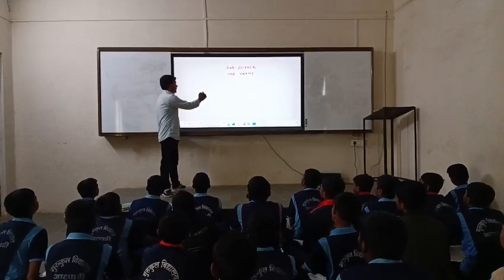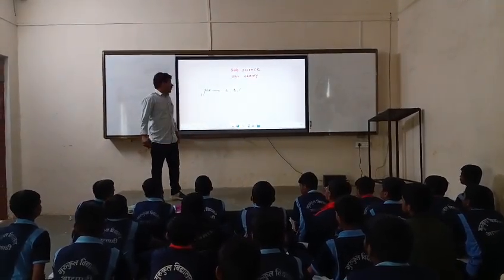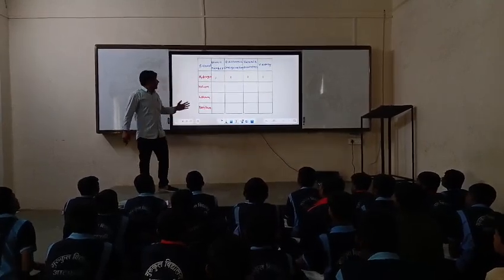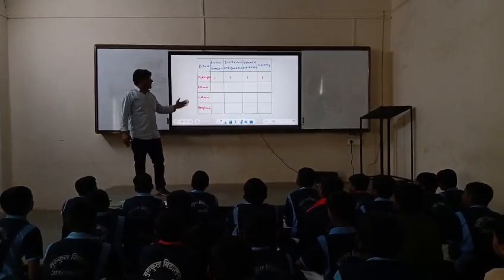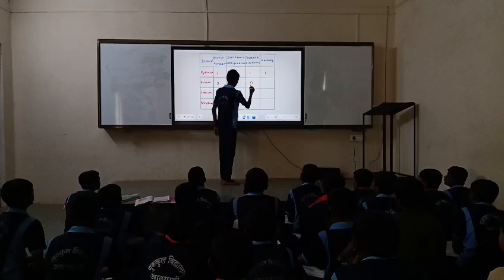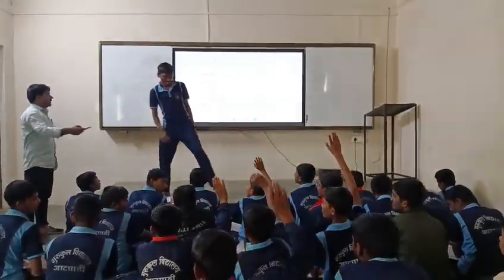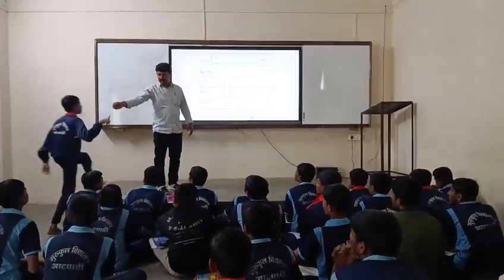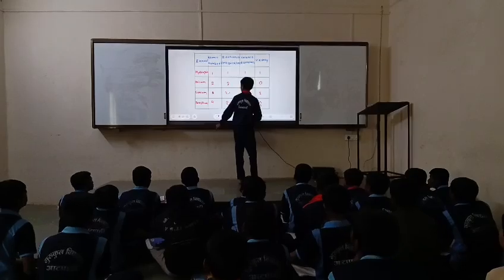Class 9 Science | Valency Explained | Digital Classroom | Interactive Board | VRL Gurukul Atpadi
Class 9 Science – Valency | Digital Classroom Learning

In this educational video from VRL Gurukul Atpadi, Class 9 students learn the concept of Valency in Science using a digital classroom and interactive board.
The topic is explained step by step with visuals, examples, and clear definitions to help students understand chemical bonding easily.

Interactive board teaching makes abstract chemistry concepts more visual, simple, and engaging, improving concept clarity and student participation.

What This Video Covers:

– Meaning of Valency
– Valency of common elements
– Relation between valency and electrons
– Examples of valency in compounds
– Digital board explanations and visuals
– Interactive classroom learning

Importance of Learning Valency

Valency is a fundamental concept in Chemistry that helps students understand how elements combine to form compounds.
A clear understanding of valency is essential for learning chemical formulas, reactions, and bonding.
Digital and interactive teaching helps students visualize electron transfer and sharing, making learning more effective.

This video helps Class 9 students understand valency in a simple and clear way.
It supports exam preparation, concept clarity, and builds a strong foundation for higher chemistry topics.

Follow VRL Gurukul Atpadi for More:

✔ Class 9 Science Lessons
✔ Digital Classroom Teaching
✔ Interactive Board Learning
✔ Exam-Oriented Education

class 9 science valency
valency explained class 9
digital classroom science
interactive board chemistry
valency of elements
chemical bonding basics
class 9 chemistry lesson
VRL Gurukul Atpadi
science digital learning